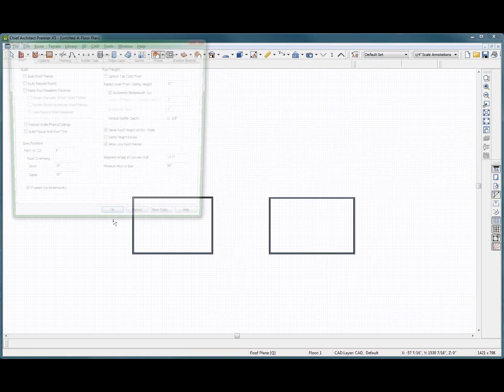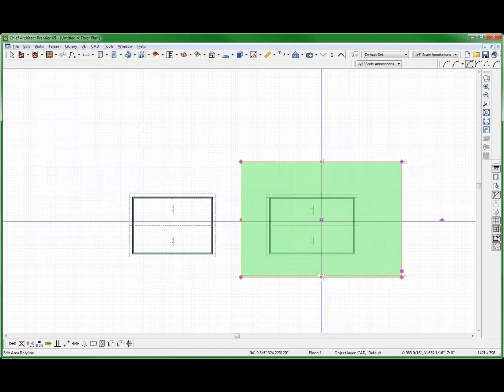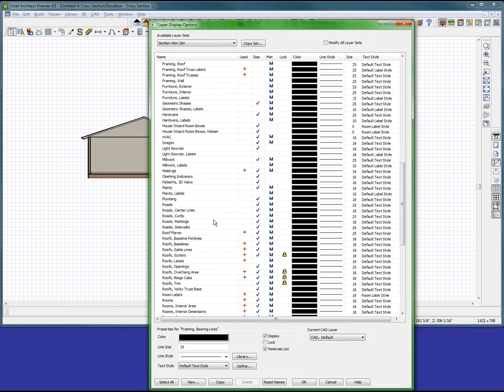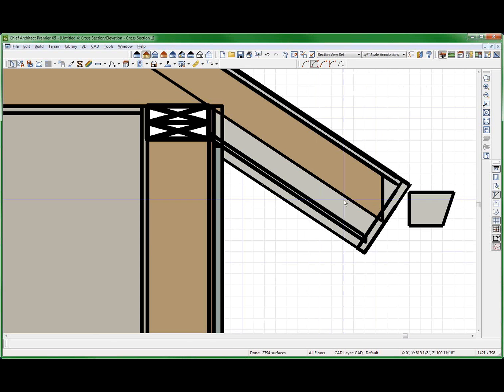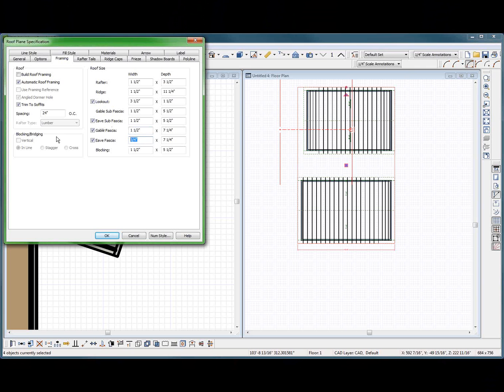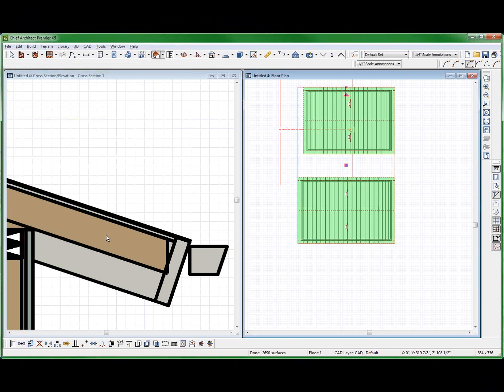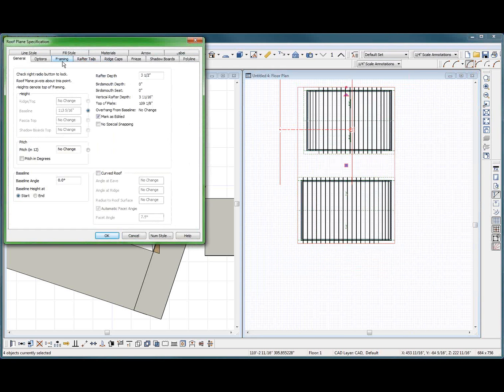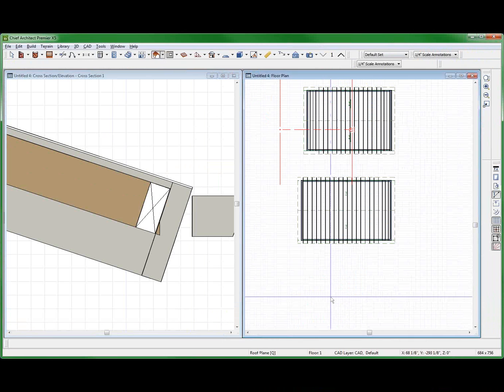SQUARE CUT PLUMB CUT TRUSS EAVES Chief Architect Videos by dsh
Not worth watching,  exploring how truss top chords look depending on if square cut or plumb cut. A series of off the cuff videos exploring the features of Chief Architect.